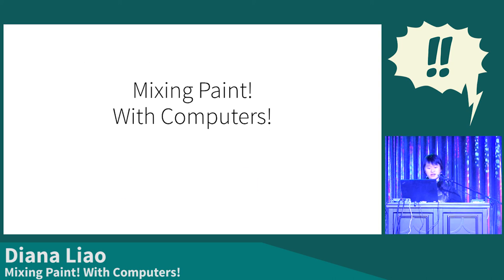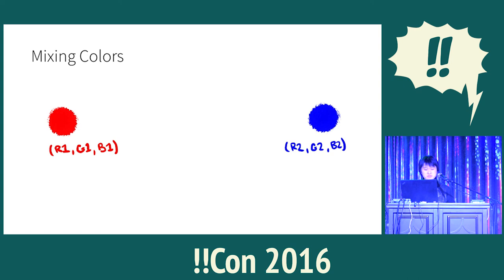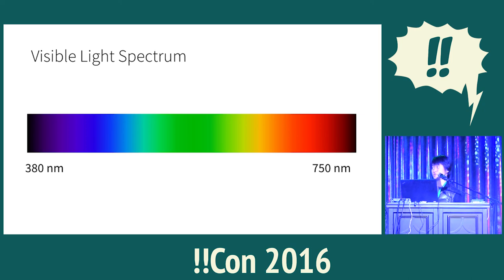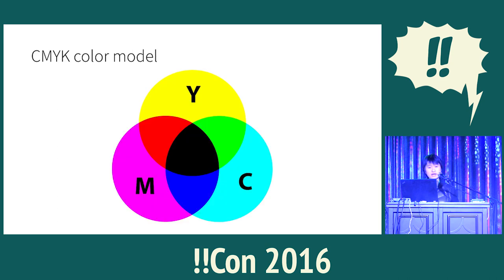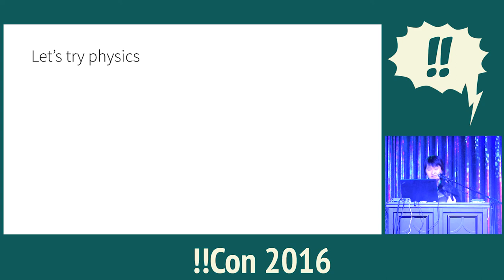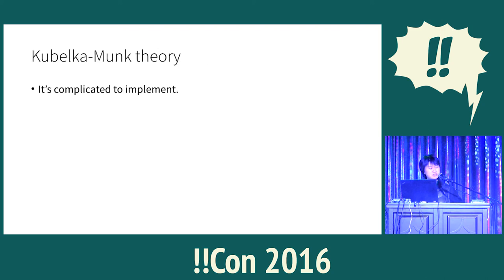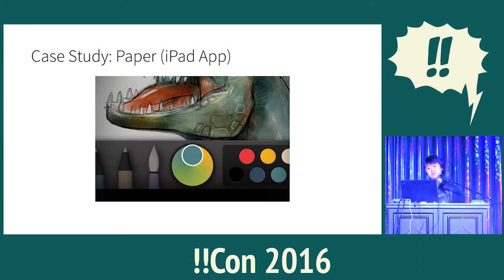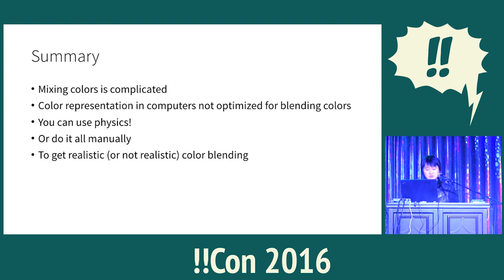!!Con 2016 - Mixing Paint! With Computers! By Diana Liao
Mixing Paint! With Computers! By Diana Liao